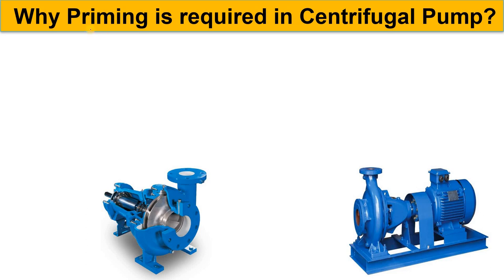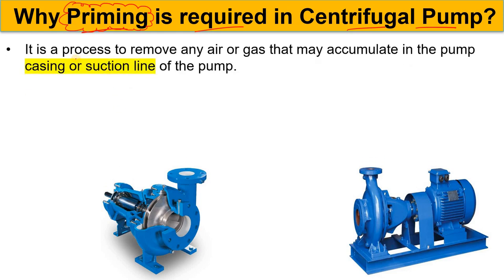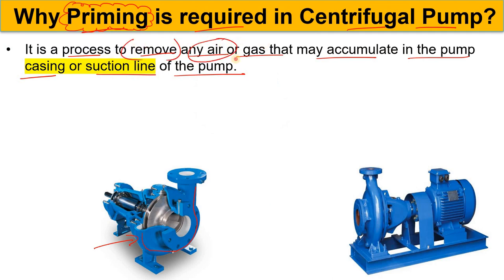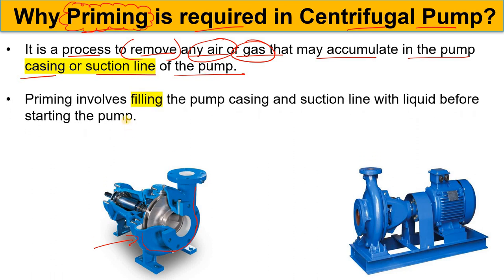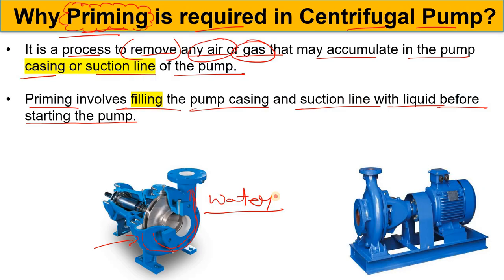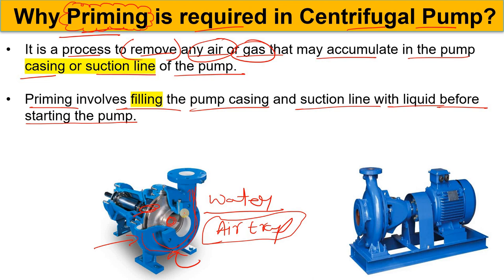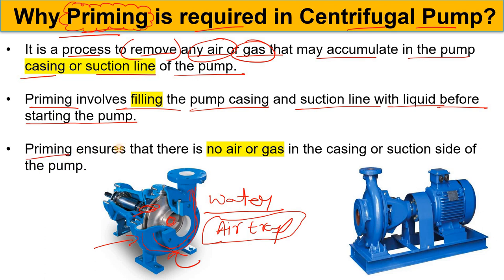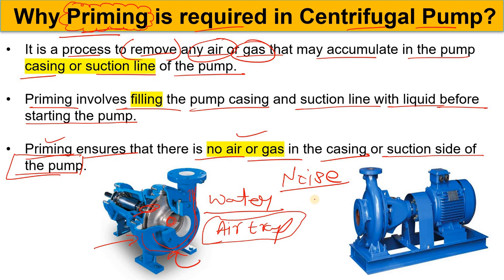Centrifugal Pump Priming | Why Priming is required in Centrifugal Pump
Priming in Centrifugal Pump | Why Priming is required in Centrifugal Pump | Centrifugal Pump

Why does a centrifugal pump need priming?
How to prime centrifugal pumps?
Why priming is necessary in centrifugal pump?
Introduction to priming in pumps
Priming of centrifugal pump
Centrifugal pump priming
What is priming of centrifugal pump?
What is priming of pumps?

Best!